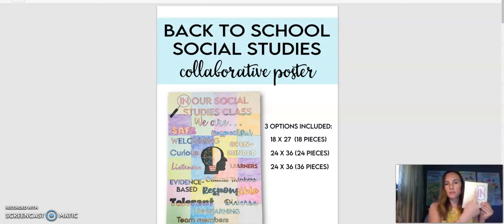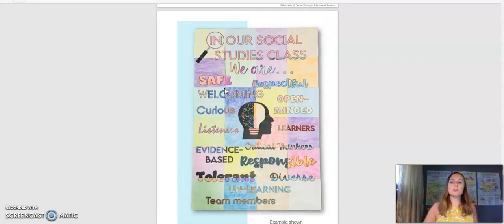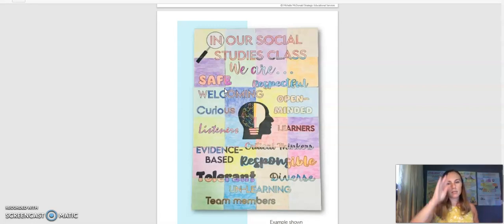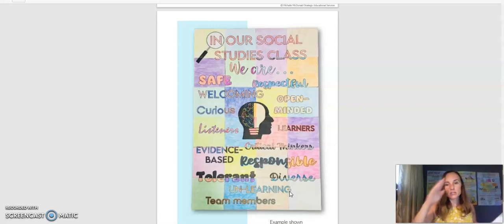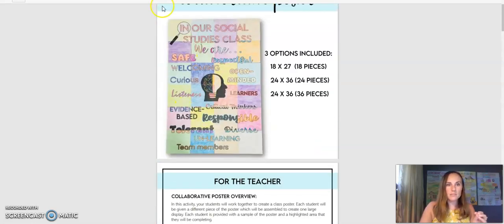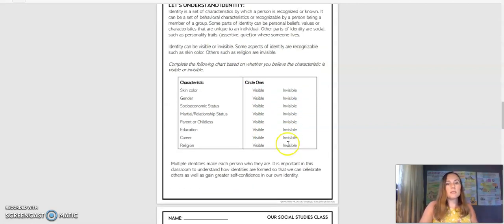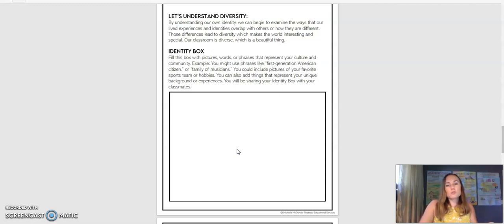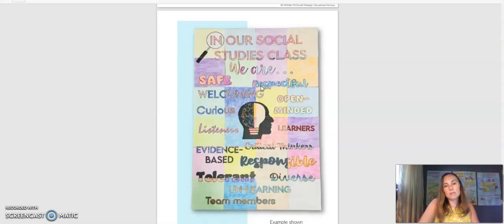Social Studies Class Back to School Activity for the First Week of School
Are you a social studies teacher looking for some engaging and meaningful activities during the first week of school? Forget the cheesy games, this collaborative poster is a great way to set classroom norms and the included identity and diversity lesson is a hands-on way for students to get to know their classmates. Watch this tutorial to check it it out.

You can grab this Back to School Social Studies Activity

Don't teach social studies? Here is the poster set up for any classroom: